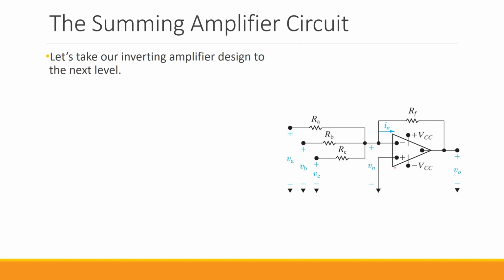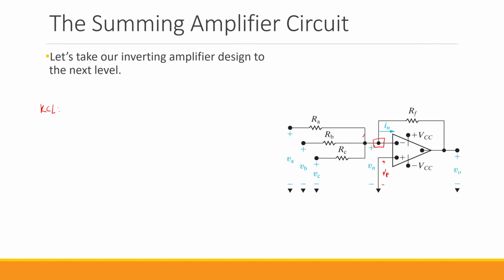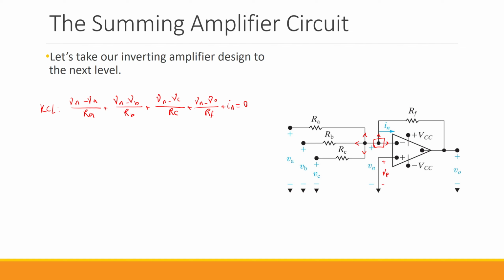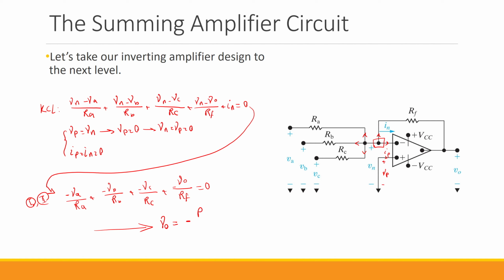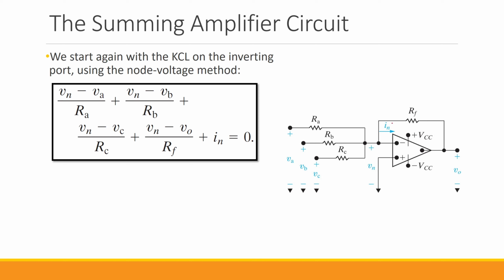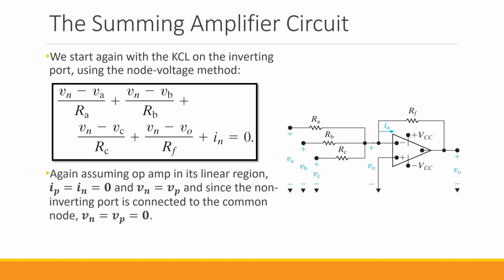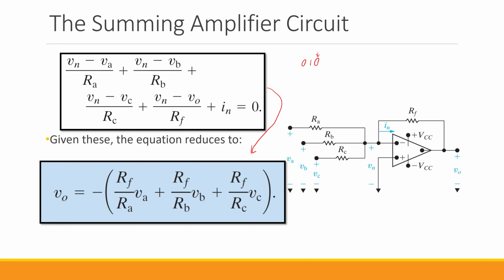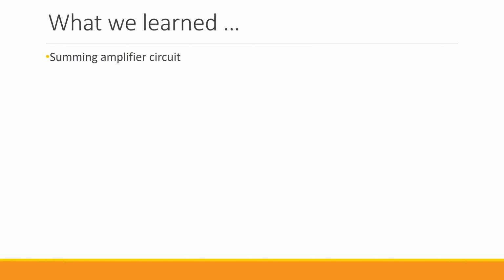34 Summing Amplifier Circuit